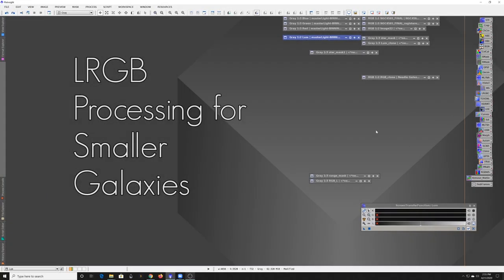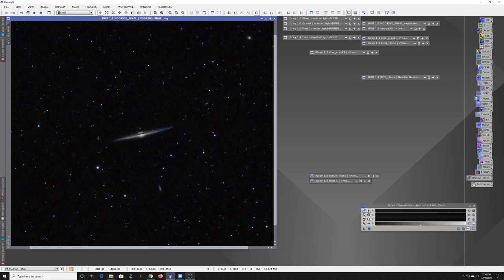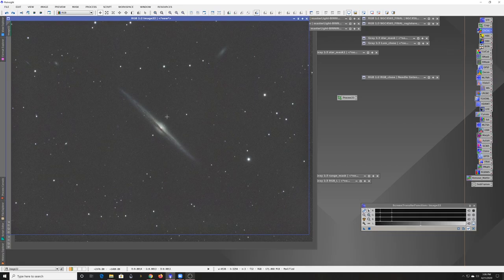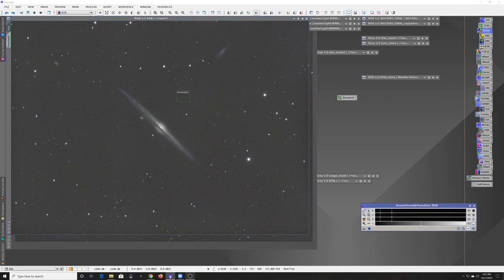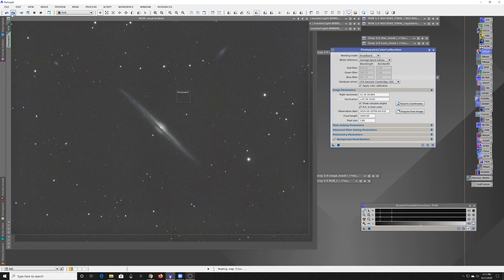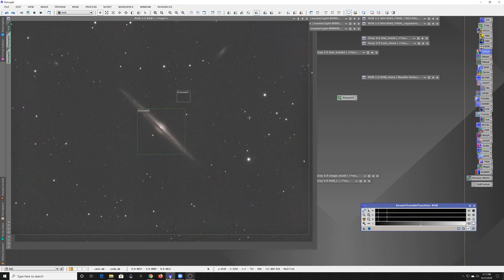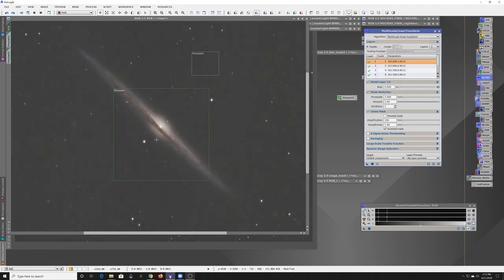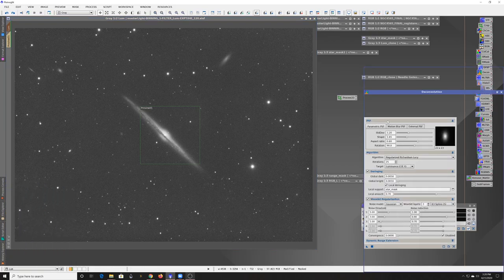LRGB Galaxy Processing (Threading the Needle)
In this video, I'll walk through my steps when processing a galaxy, especially when it's a smaller part of your frame.  The image I'm working on is an LRGB combination of images of the Needle Galaxy (NGC 4565), taken over the few clear nights we've had in Dallas the last few weeks.  My stars aren't great and I'm shooting through light pollution, so hopefully this gives you hope as not a "perfect" starting image.